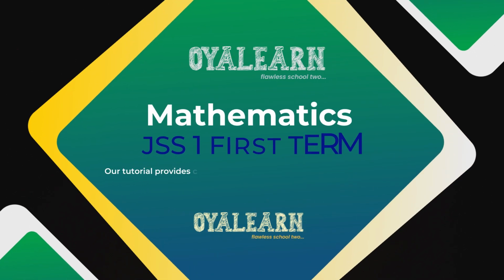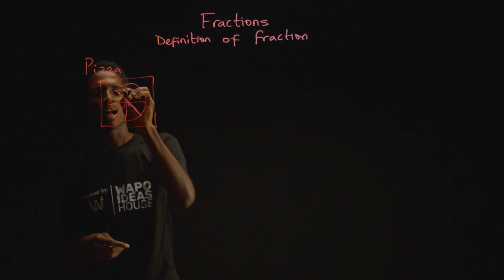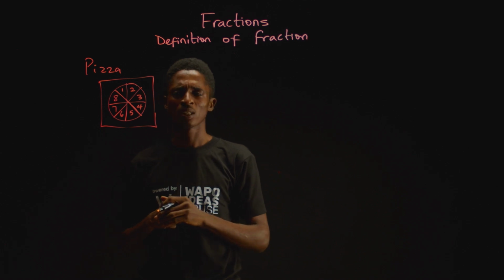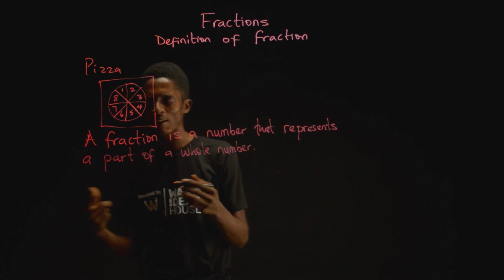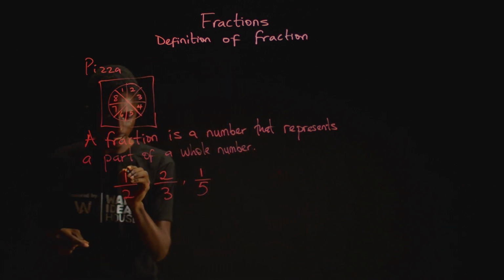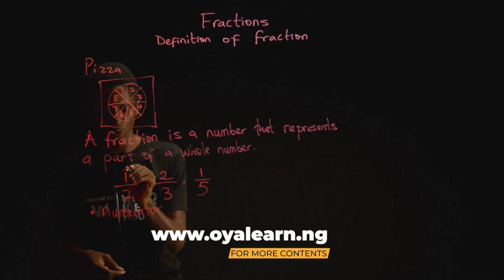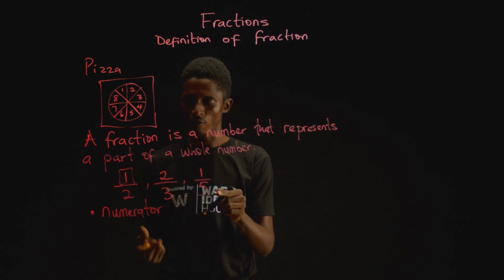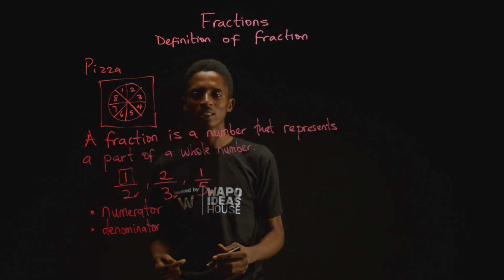JSS1 | Mathematics | Fractions | What is a fraction?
In this lesson, we’ll learn about fractions. Focusing on the definition of fraction, making it easy to understand.

What You'll Learn:
Definition of fraction.
Examples of fractions.